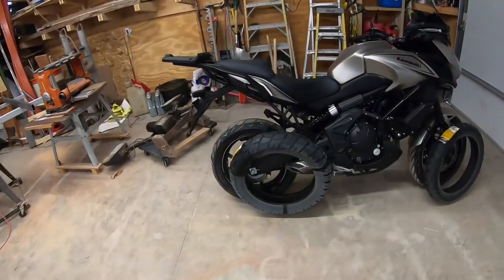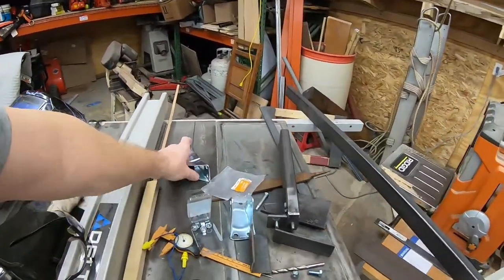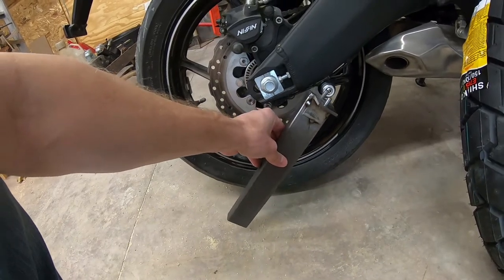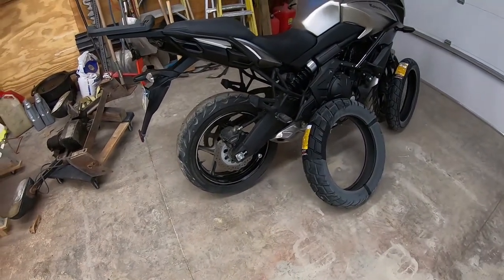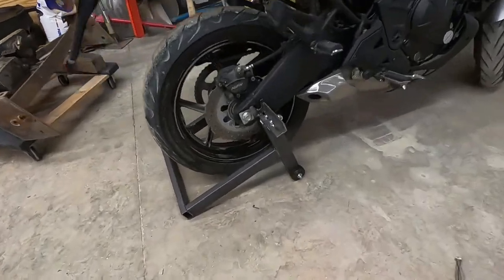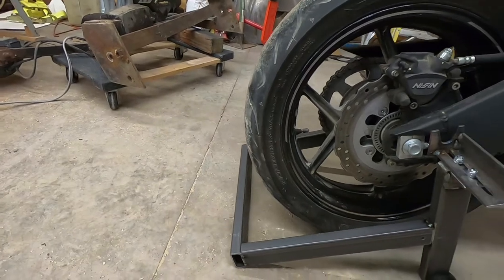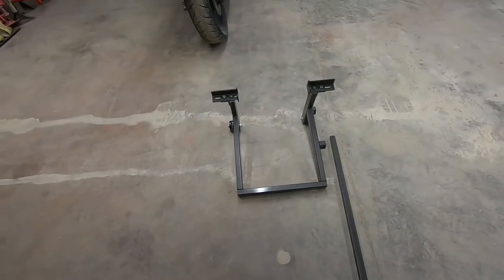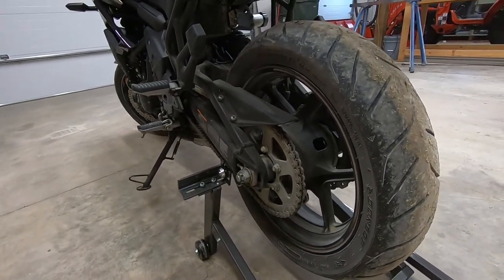Build a rear motorcycle Stand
How to build a rear motorcycle stand. Rear stand, swing arm stand, paddock stand... I've seen it called several things, but if you need to lift the back end of your bike you need some type of motorcycle stand.  Rather than spend a bunch of money on a commercial model I decided to build my own.  This video takes you through the steps.  The end product works great and cost me very little to build.